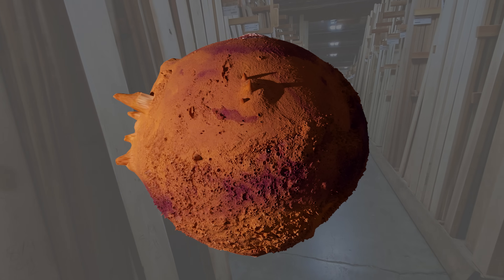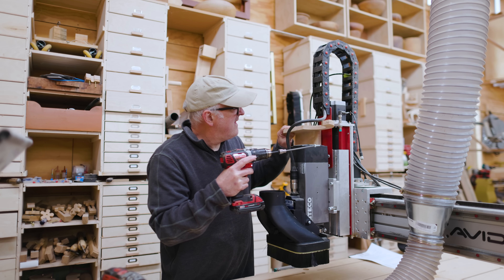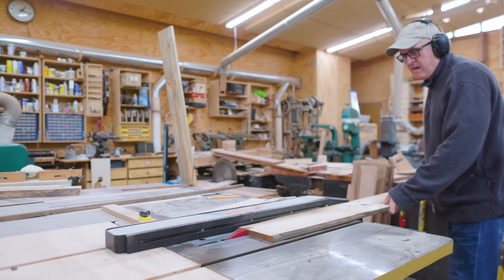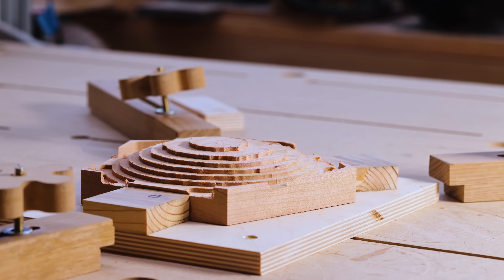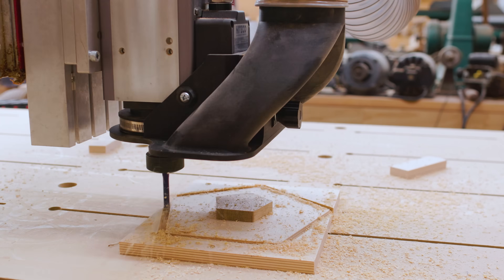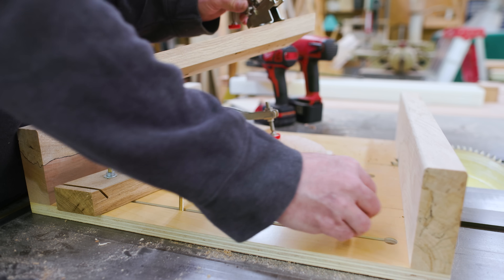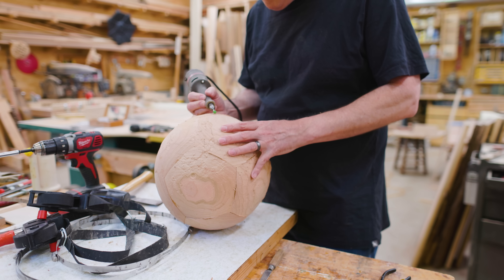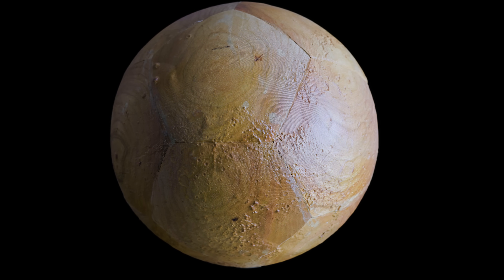Making Mars out of Cherry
I have made the planet Mars from a dodecahedron made out of cherry wood. The dodecahedron is made out of pentagons that have the terrain of Mars carved into them. I put the pentagons together to make the sphere of the planet. I did a similar project about the moon a few months ago and in that project I had trouble keeping the seams between the pentagons small. In this Mars project, I was able to hold the pentagons with a mortise and tenon on my table saw jig. This allowed me to cut the angle between the different pentagons along the sides of each pentagon by holding them from the center instead of from the edge. This minimized the  seam between each of the pentagons creating the final form of Mars.

0:00 (introduction)
1:31 (dust boot)
2:53 (pentagons)
10:00 (attaching pentagons)
14:46 (finishing)
16:20 (conclusion)